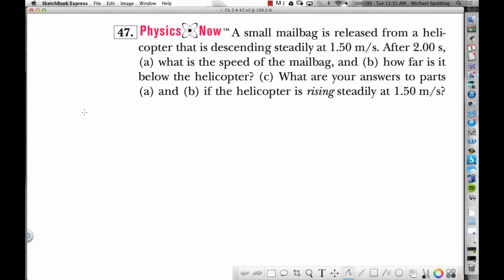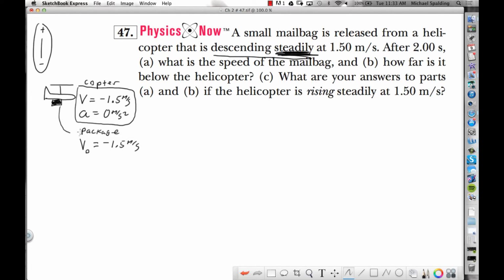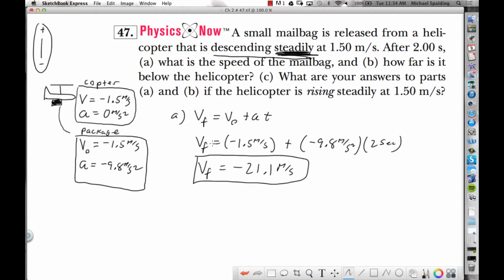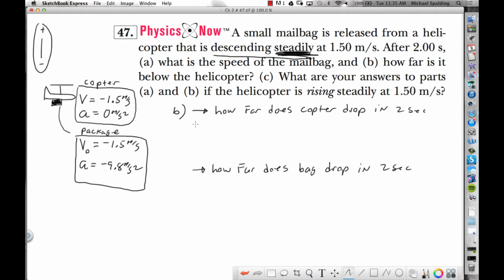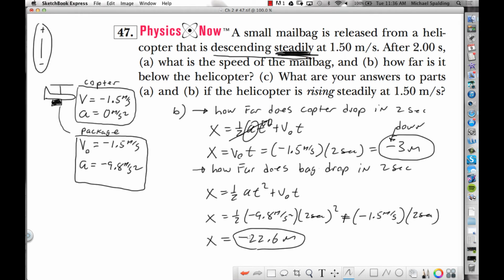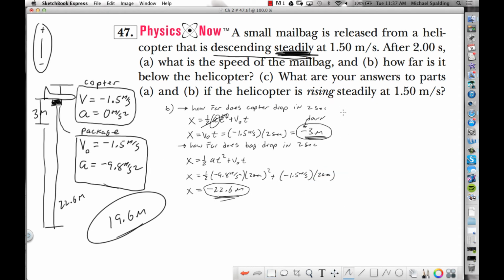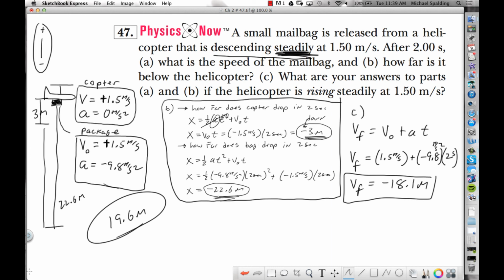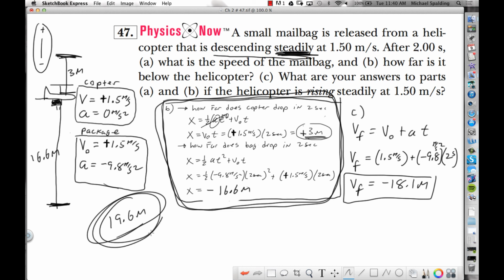Ch 2 # 47 (2014-2015).mp4